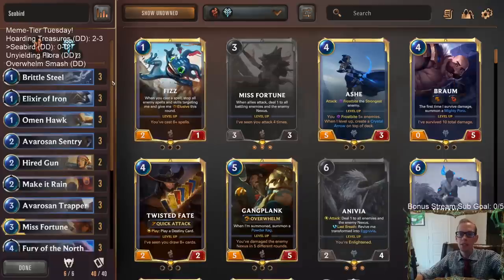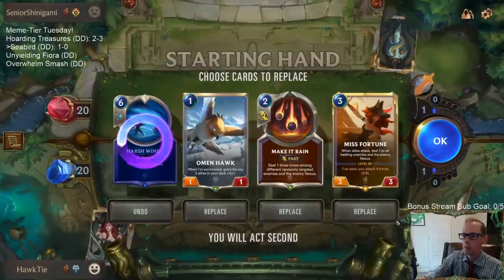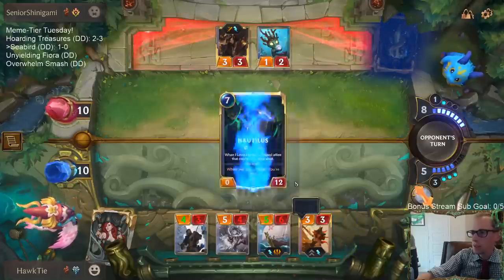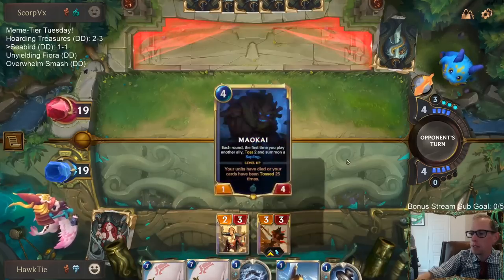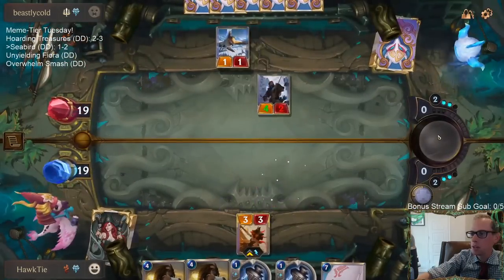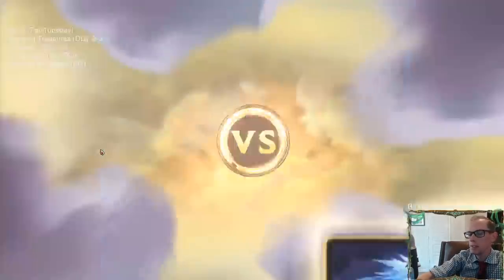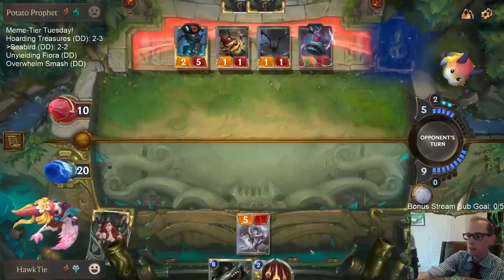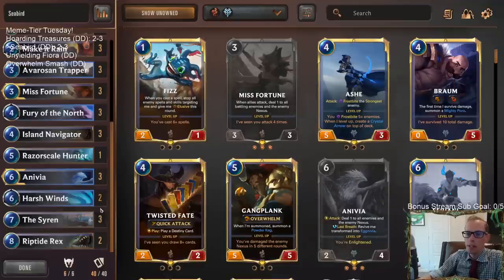Seabird: The Syren Song l Legends of Runeterra LoR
Legends of Runeterra Meme deck: Seabird
Code:
CEBQMAIBAMCBMGA6GACAEBQPCYWT4AICAEDQEAQCAYCRYAIBAEVACAICAYKQ
Champions: Miss Fortune, Anivia
Regions: Bilgewater, Freljord

Stream Schedule (Eastern time):
Mon/Wed/Fri/Sun @ 11am
Tue/Thur/Sat @ 4pm